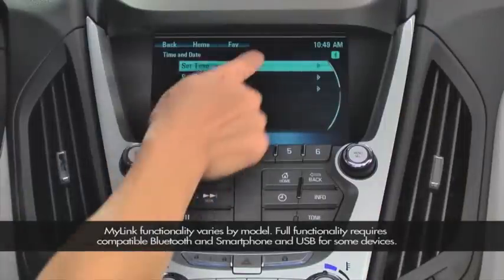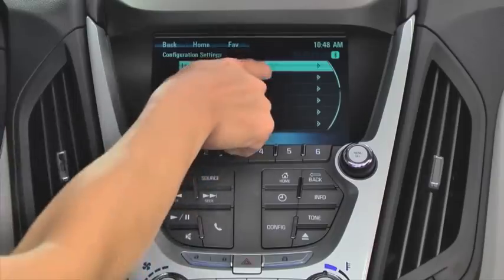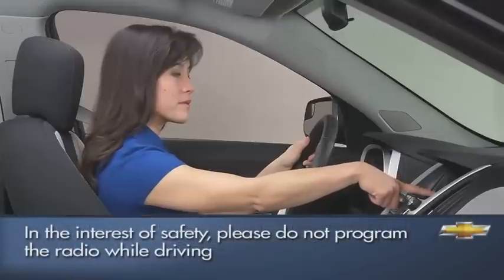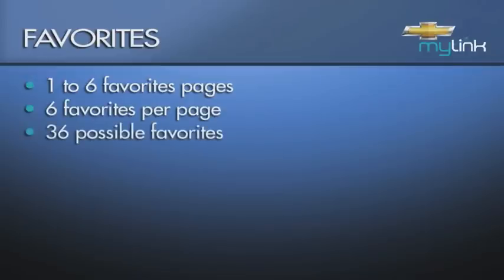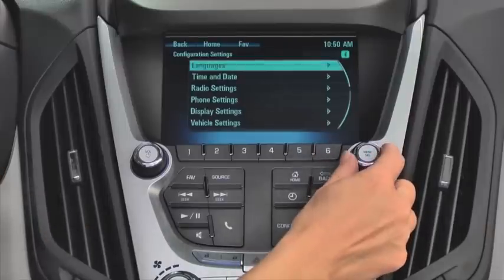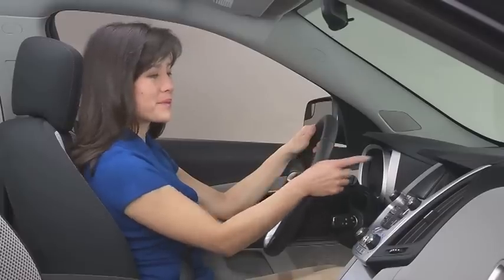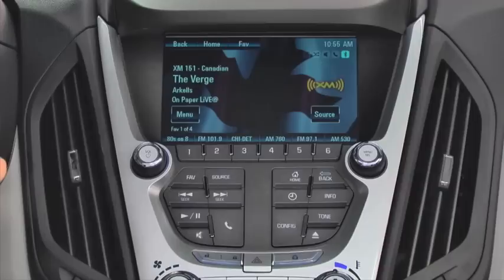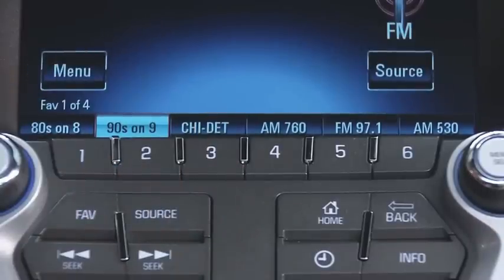How to: Set the Clock and Favorites (Camaro Cruze Equinox Malibu and Volt)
Learn how to set the clock and favorites using MyLink Radio in your new Camaro, Cruze, Equinox, Malibu or Volt through this instructional video.